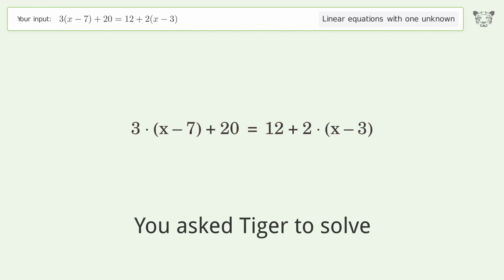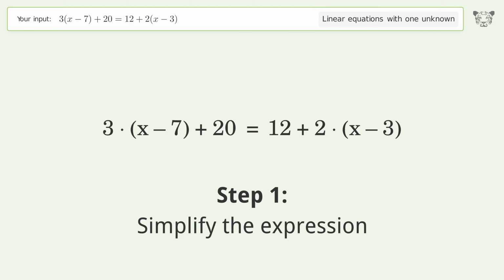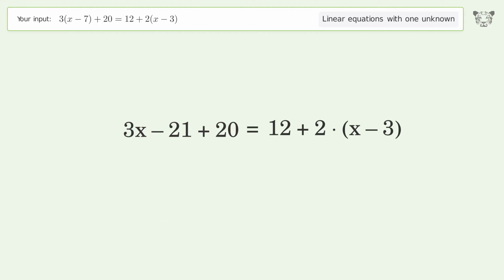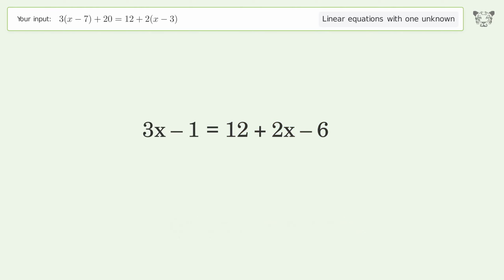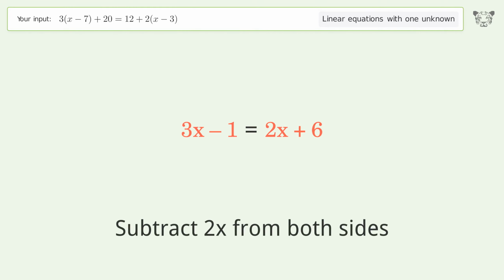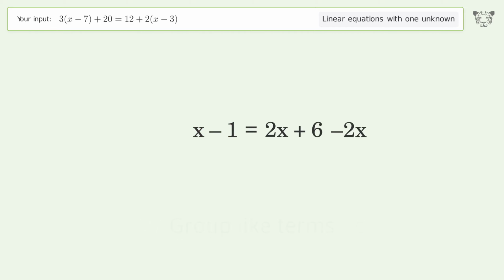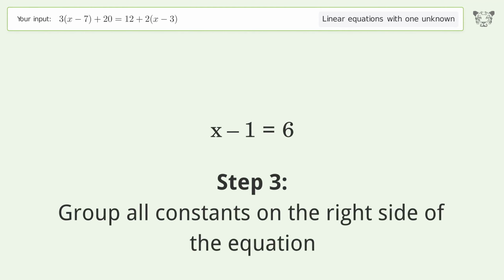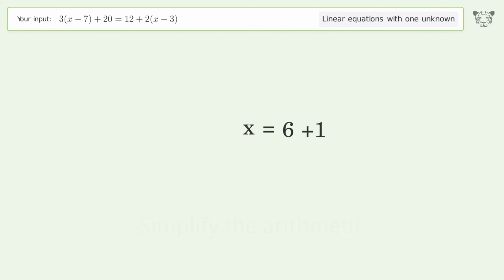Linear equation with one unknown: Solve 3(x-7)+20=12+2(x-3) step-by-step solution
Solving 3(x-7)+20=12+2(x-3) using the linear equation with one unknown solver

for a step-by-step and more tips and tricks for dealing with linear equations with one unknown.